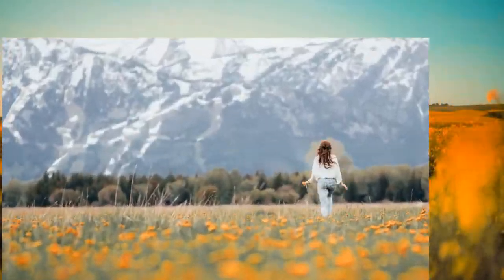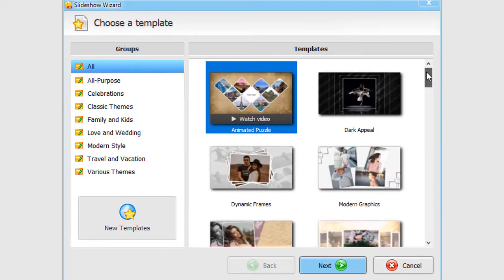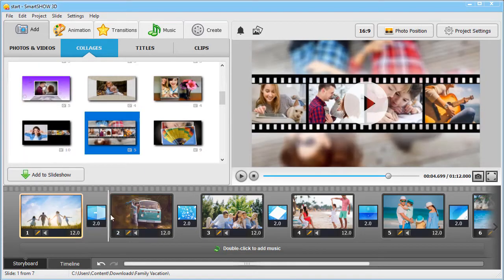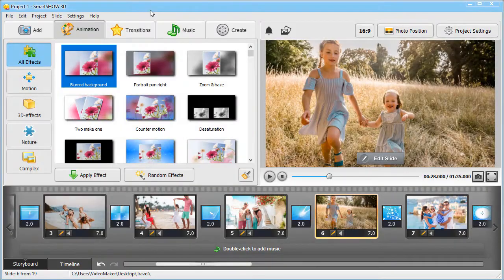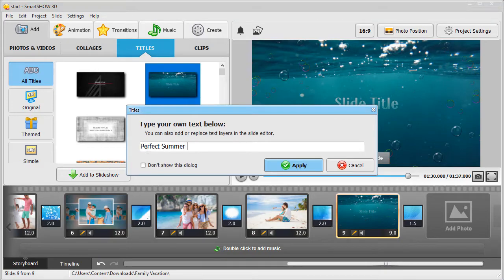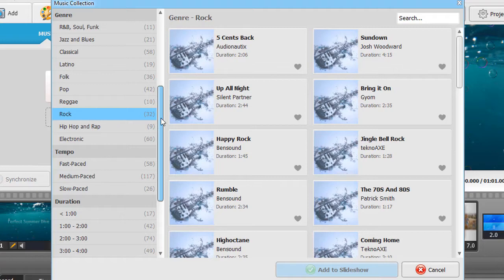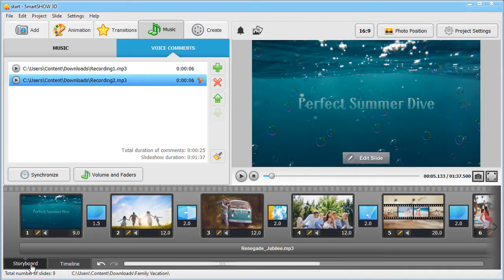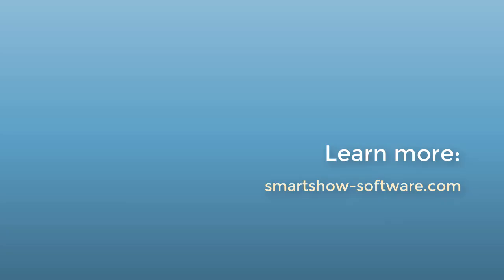How to Make a Slideshow with Music on Windows 10 🎥 Quick Guide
Don’t know how to make a slideshow with music on Windows 10? Create a video in a few minutes with SmartSHOW 3D! Here’s the full guide

What do you need to create slideshow with music on your Windows 10? Apart from your pictures and videos, you require powerful software that runs perfectly on that system. From this video, you’ll learn about SmartSHOW 3D - a brainy but user-friendly slideshow maker with lots of features for creating videos.

Take advantage of the following features:

👉 600+ templates & effects made by pro-level designers
👉 Pro-level animations: 3D, Zoom, Movement, Rotation, etc.
👉 Realistic nature effects: Rain, Fog, Snow, Fire, Sparks, etc.
👉 3D animated collages from pictures and video clips
👉 Ability to create high-quality videos in 30+ video formats

And much more! However, you don’t need to be a tech savvy to use all those features. The workflow is pretty simple, and thanks to the intuitive interface you will be able to master the software in no time.

How to create a slideshow in Windows 10 with SmartSHOW 3D? Here are the steps:

1️⃣ Start a new project
2️⃣ Add your photos and videos
3️⃣ Apply cool-looking animations
4️⃣ Drop in your favorite music
5️⃣ Create your slideshow

You are just 5 simple steps away from a perfect video! Don’t think on how to make a slideshow on your Windows 10 - just follow the stages above!

 Do you like this video? Then check out other tutorials on slideshow making: